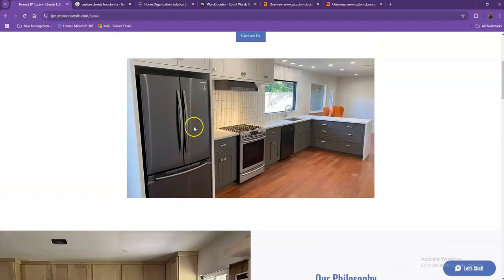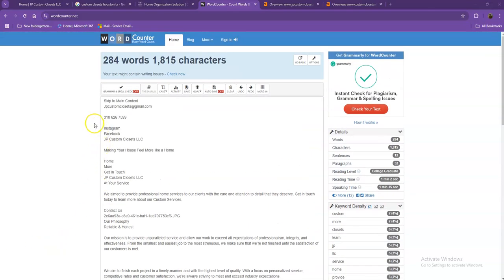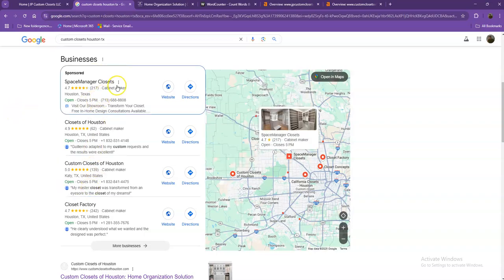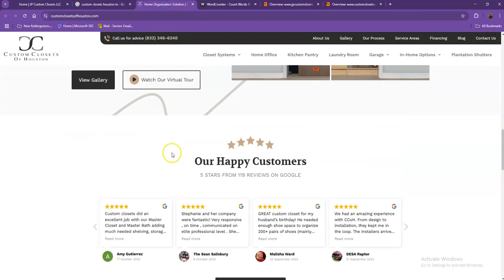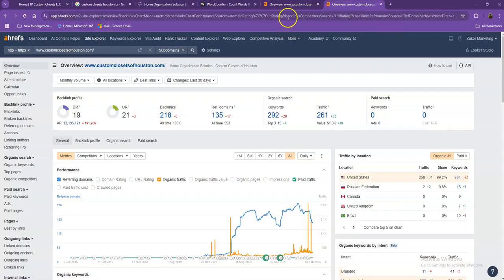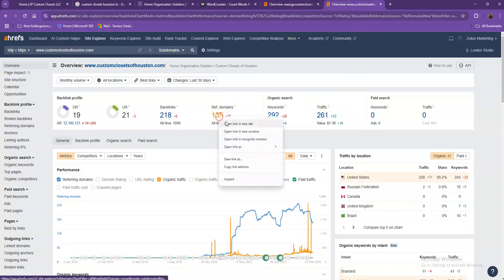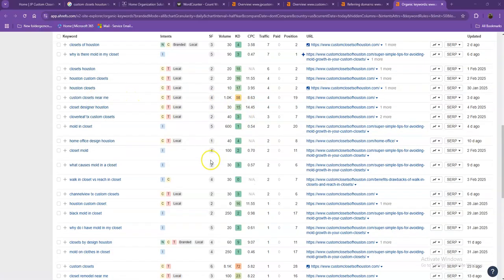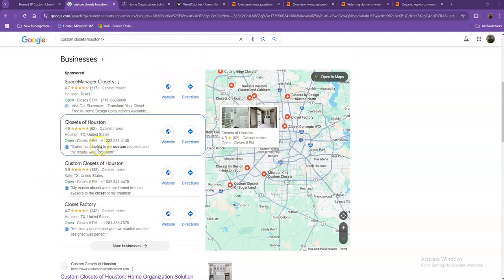Website Analysis Video for JP Custom Closets